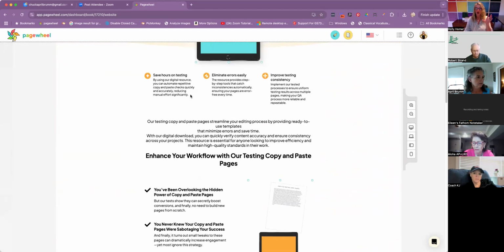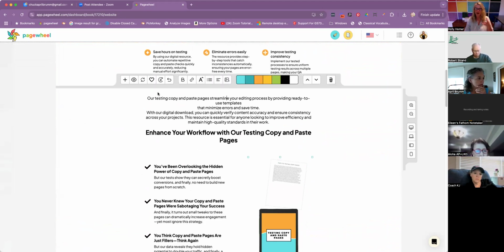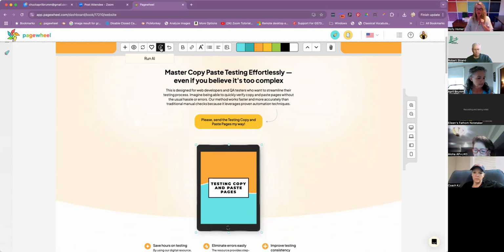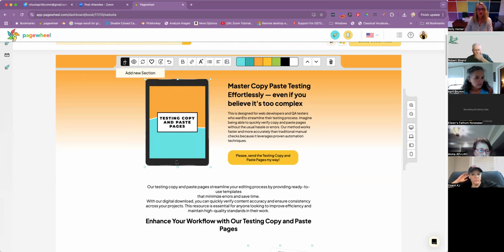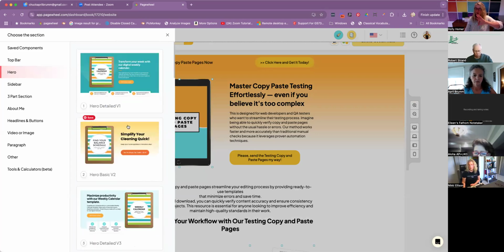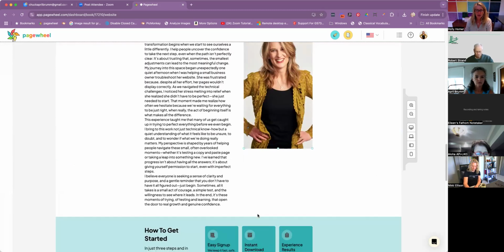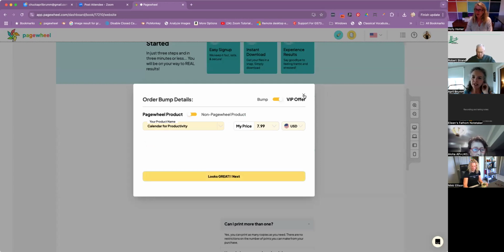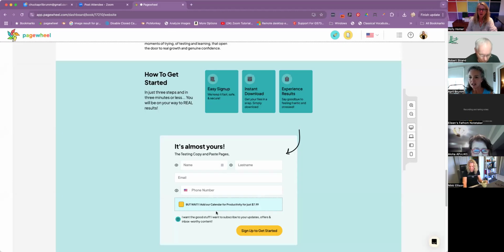Easy to Rotate through AI Language Options + Design Options Too!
In this episode of Feature Friday, Holly looks at what to do when ai doesn't write exactly what you want plus a behind-the-scenes feature that will decrease ai language fail.  Also, check out how the website section spinner can change the look of your instant website...instantly.